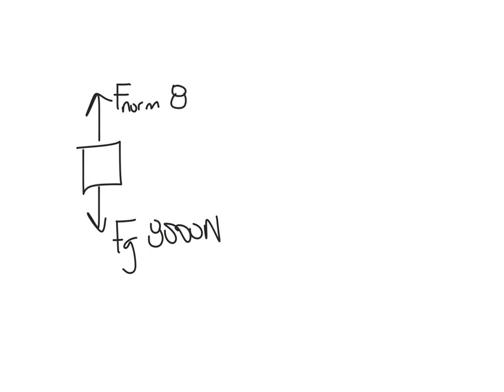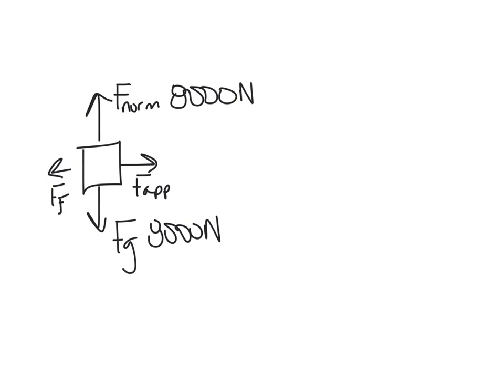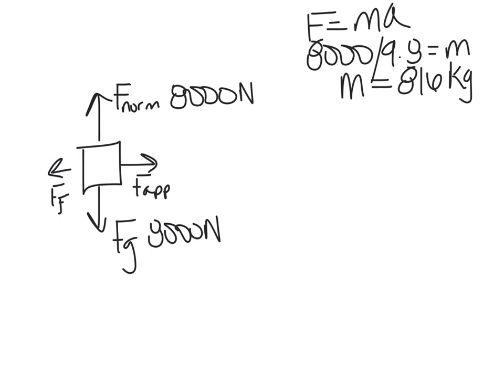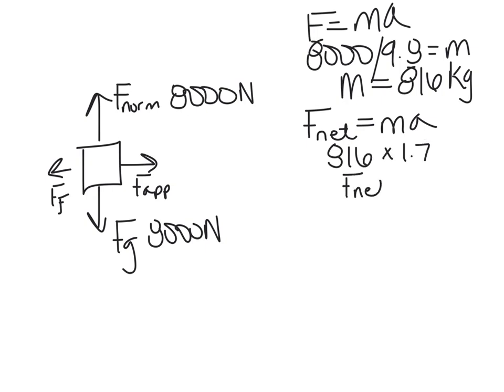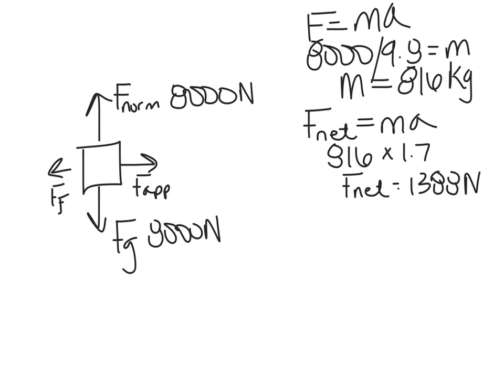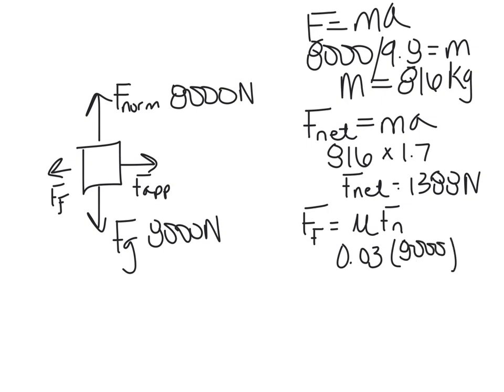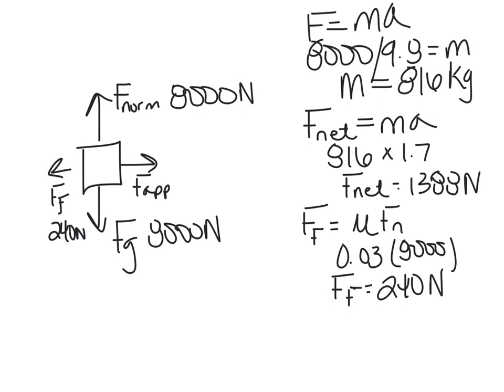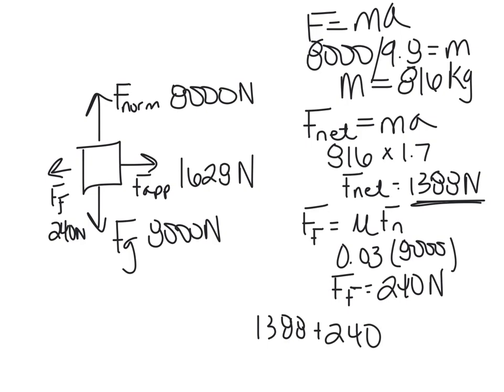Test 4 SG 13B